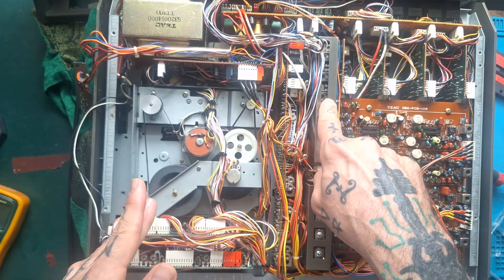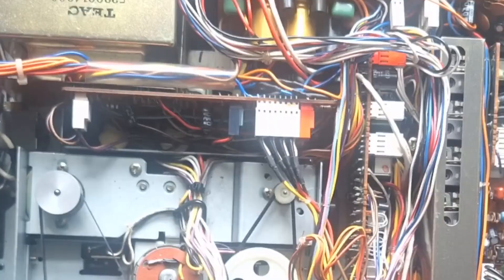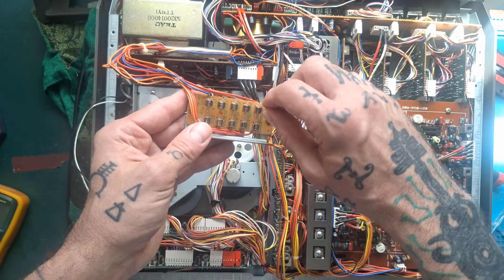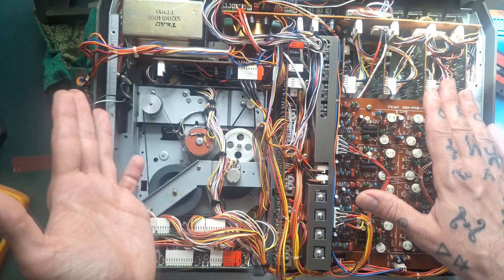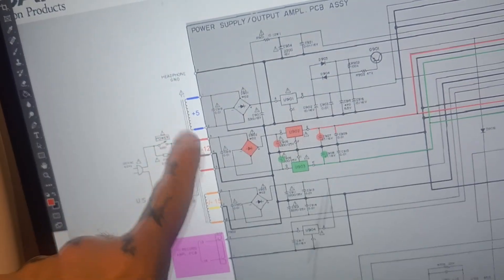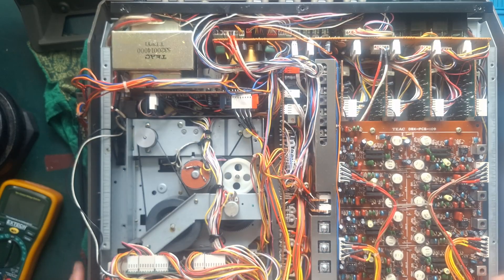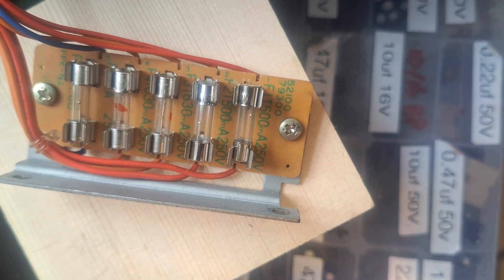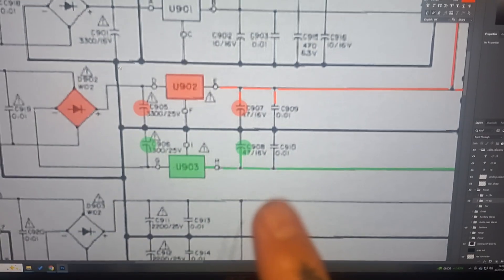Blown fuse | Short to ground | multiple PCBs | minimise the components you debug | Tascam 244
A short to ground is where a faulty compnent allows the power to bypass the load - that is, the parts of the circuit where work is done: Think of this like a battery being accidently connected to itself, where really something like a light bulb or motor ought to be connected between the battery terminals.

On multitrack cassette recorders with DC input jacks external PSUS (AC to DC transformers contained in a plastic "wall wart") a short to ground will ususally manifest as one fo the voltage regulators overheating - often you can smell it heating up, or feel where it is by hovering the back of your hand above the boards (you may burn yourself  if you actually touch it!) or if if the regulator becomes detached from its heat sink it might melt the surrounding plastic before blowing itself in two.

On a unit  with a build in power cable, figure of 8 power lead socket or IEC ("kettle elad") socket feeding an  internal AC to DC transformer, there will usually be internal fuses to protect the components downstream of the transformer from damage - the correponding fuses will blow until the short or shorts are repaired.

On a single PCB there are convenient methods for finding a short to ground with the right gear: The component where the short occurs tends to be much hotter than its surroundings, so the condensation from cold spray will evaporate quickly around the short, or you can see the short even more easily if you invest in an infrared camera.

However, if  you're workign on a unit like the Tascam 244 in this video  - which is modular and assembled in a way that maked the aforementioned methods difficult and some deduction will be required. This is the subject fo this video.

Disconnect all the boards which are powered by the DC rail with the blown fuse, then boot the unit up with just one board connected . If the fuse doesn't blow, the connected board(s) is/are healthy, turn the unit off and and another board should be reconnected before repeating the rpocess  At some point the board contating the short will eb connected, and on boot up, the fuse will blow.

Lets take a  momment to thank all the fuses who died in this process. mIss you, homies.

Once the board which is causing the fuse to blow has been identified, I look at the schematic and create a short list (hahaha electronics joke) of components which bridge the power rail and circuit ground then debug those components by cobnventional mnethod e.g. ESR meter, diode setttgin on a DMM, etc. Electrolytic capacitos between power rails and circuit ground are the most common culoprits, but diodes and transistors go sometimes too.

If you are within posting distance of Scotland and would like me to repair or service your multitrack cassette recorder, there is an email contact form provided on my facebook page, or you can message me using facebook or instagram.

CHAPTERS
0:00 Introduction
0:21 What happened before filming
3:14 Finding shorts to ground using cold spray
4:02 Using an infrared camera to find shorts to ground
4:21 Finding shorts to ground in complex modular builds
4:49 Narrow down the components to debug via DMM etc
5:19 Sometimes theres visual evidence of a short to ground
5:38 Identify the transformaer winding assoicated with the blown fuse
6:22 Identify which PCBs relate to the DC power rail
7:37 derive a list headers / connectors to unplug
8:11 Finding the connectors from the list on the faulty unit
9:15 Watch the fuse as the unit is turned on
9:59 identify the PCB where the short is occuring
10:22 Identify where shorts could occur on PCB schematic
10:40 (Brief circuit description of linear power supply)
11:25 describing how i will debug or replace suspected components
12:20 Showing newly installed resevoir capacitors etc
13:11 Boot up repaired unit - success!